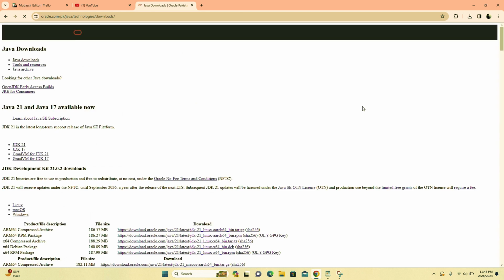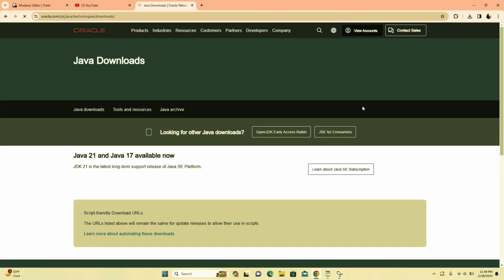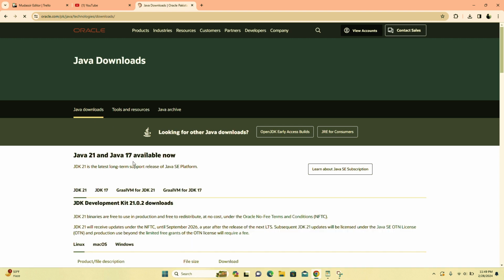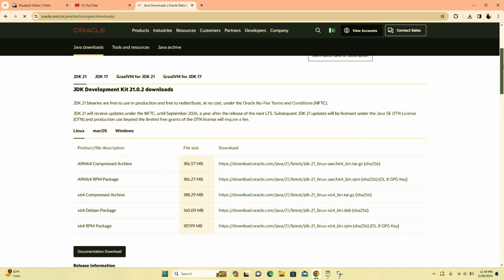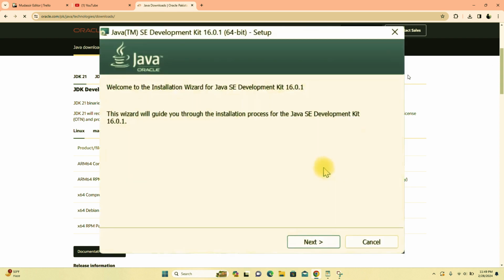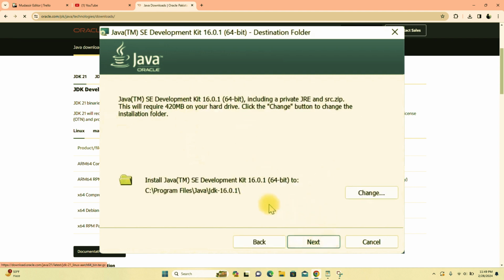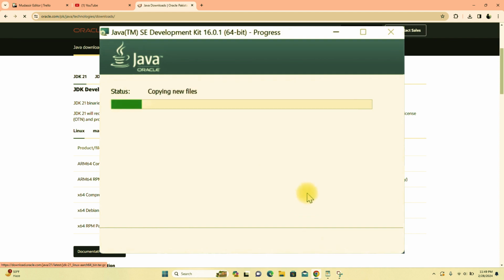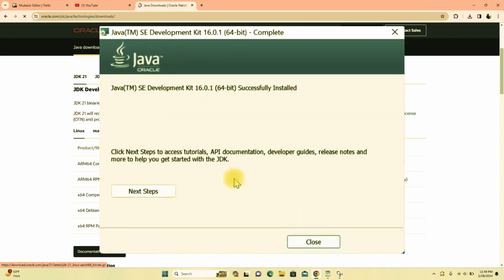How to Install Java JDK 21 on Windows 11(2024 New Update) - How to Install Java on Windows 11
🔥 Ready to unleash the power of Java on your Windows 11 machine? Get started with the latest Java Development Kit (JDK 21) in our comprehensive tutorial for 2024! 💻

In this step-by-step guide, we'll walk you through the process of installing Java JDK 21 on Windows 11, ensuring you're equipped with the latest tools and updates for your Java development projects.

☕ Java is a versatile and widely-used programming language, powering everything from web applications to mobile apps and enterprise systems. With our easy-to-follow instructions, you'll be ready to dive into Java programming in no time!

Here's what you'll learn in this tutorial:
1️⃣ How to download and install Java JDK 21 on Windows 11, including any new updates or features for 2024.
2️⃣ Step-by-step guidance for configuring Java environment variables to ensure seamless integration with your development tools.
3️⃣ Tips and tricks for setting up your Java development environment for maximum productivity and efficiency.
4️⃣ Troubleshooting common installation issues and errors to ensure a smooth setup process.
5️⃣ Bonus: Overview of key features and enhancements in JDK 21, empowering you to leverage the latest advancements in Java technology.

Whether you're a beginner exploring Java for the first time or an experienced developer looking to upgrade to the latest version, this tutorial has you covered!

Ready to supercharge your Java development journey on Windows 11? Watch our tutorial now and start coding with confidence! ☕💻

Got questions or suggestions for future tutorials? Drop them in the comments below!